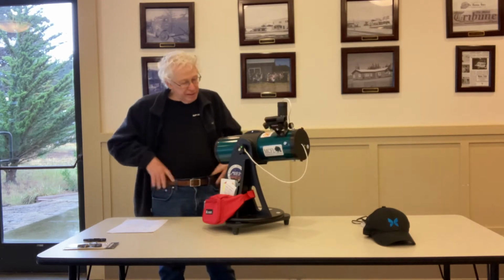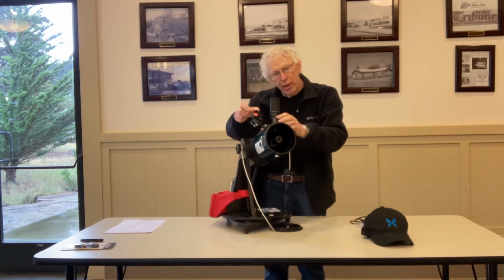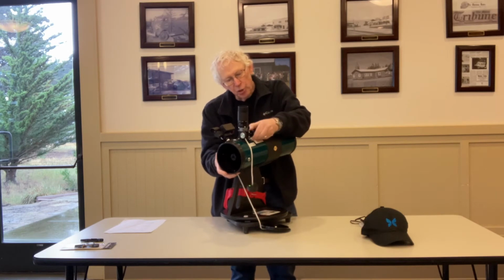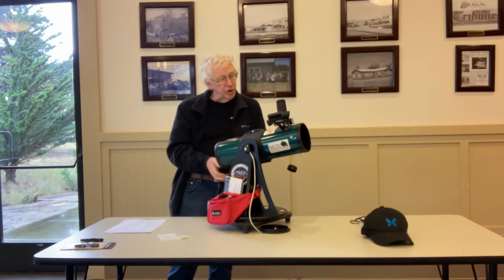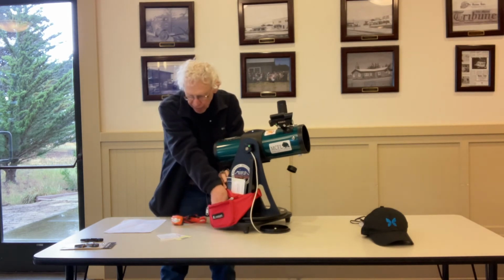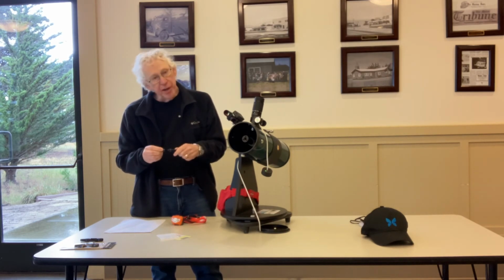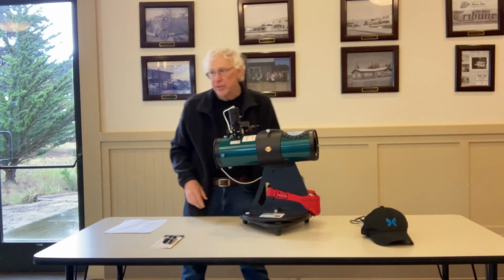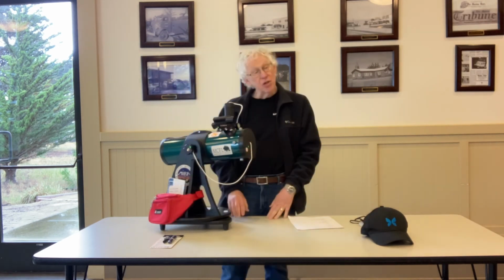How to Use MCFL's Telescopes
In this video, a representative from MIRA (Monterey Institute for Research in Astronomy) goes over the different parts and how to use the telescopes available for checkout at Monterey County Free Libraries. MIRA has been a generous supporter of the Telescope Lending Program at MCFL by modifying telescopes parts to ease patrons’ use for lending.  For more information on the Telescope Lending Program, please

The goal of our telescope lending program is to foster scientific literacy, stimulate an interest in astronomy, and provide people—who have never looked through a telescope—with the chance to experience the excitement that comes from discovery.

Any adult MCFL library card holder in good standing can check out the telescope for 3 weeks. One renewal for 3 more weeks is permitted, providing nobody has a hold.

Holds can be placed in the Library Catalog or over the phone by calling the branch. Right now we have one telescope at each of the following branches: Seaside, Marina, Carmel Valley, and King City. We also have small telescopes in Big Sur and Castroville.

The telescope must be returned to the same branch where it was picked up.

Please note: Transportation of the telescope must be in a vehicle with the telescope in the passenger seat with the seat belt fastened over the telescope. We are unable to accommodate transportation of the telescope via Library delivery at this time.

Telescope Lending Agreement must be signed in front of MCFL staff.

Patron must present a valid California Driver’s License or government issued I.D. upon checkout.